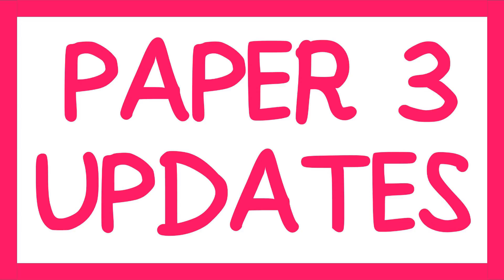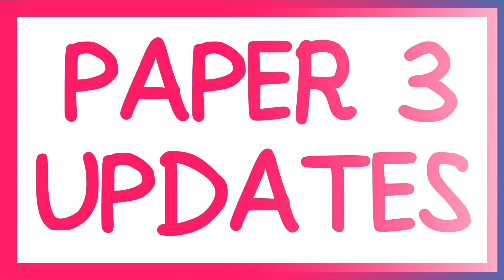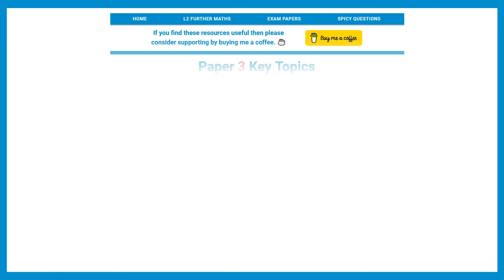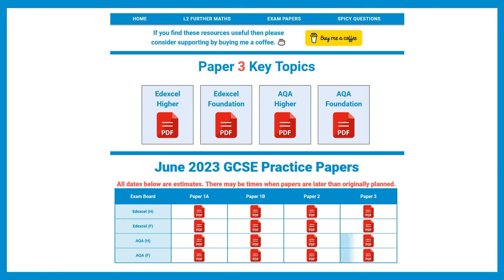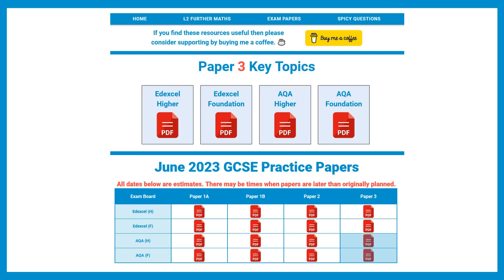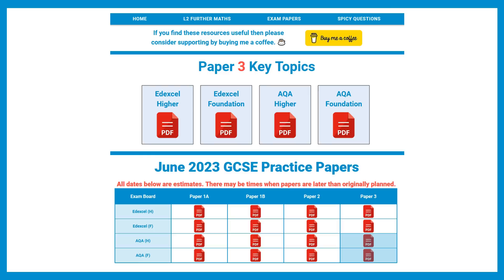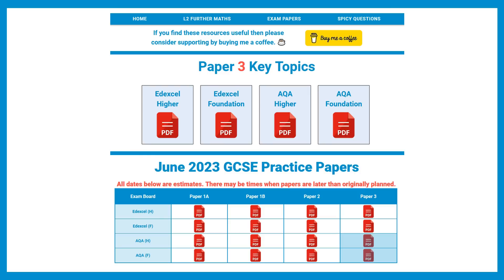UPDATE ALERT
Edexcel Lives tonight - @HannahKettleMaths